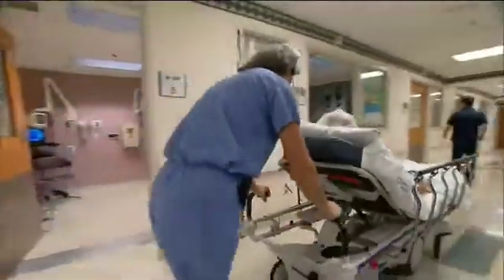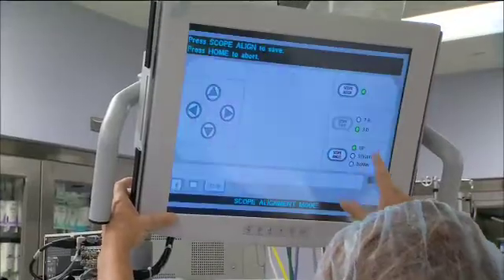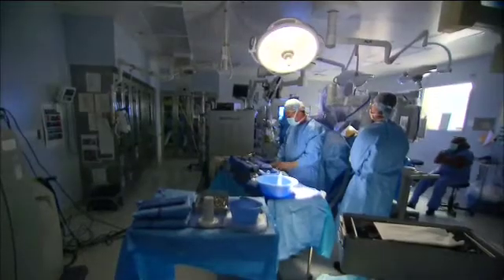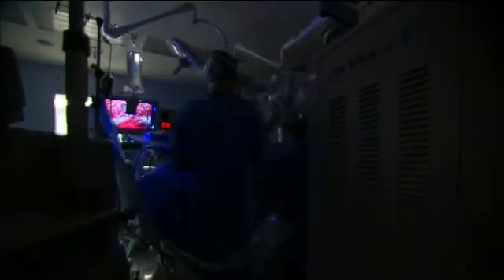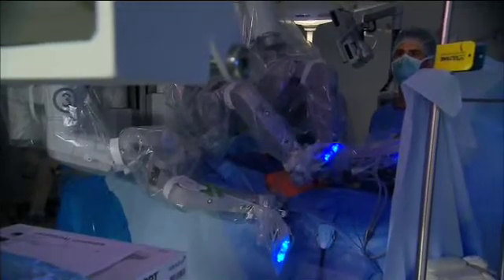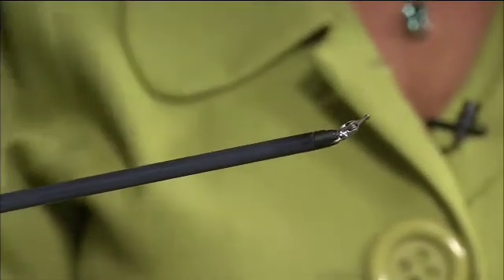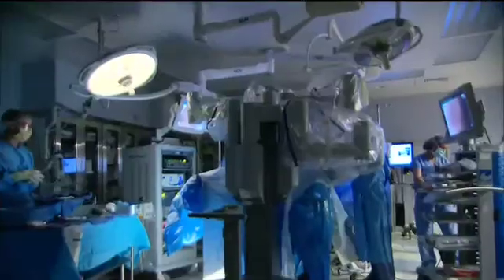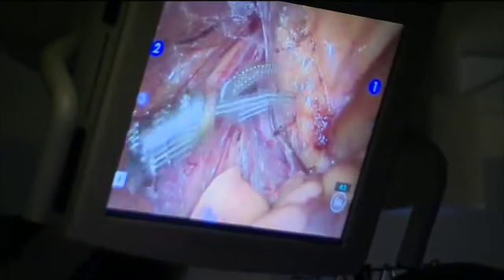Robotic Surgery in Bloomington, Indiana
WTIU's Ann Shea covers high tech surgery in Bloomington, Indiana.